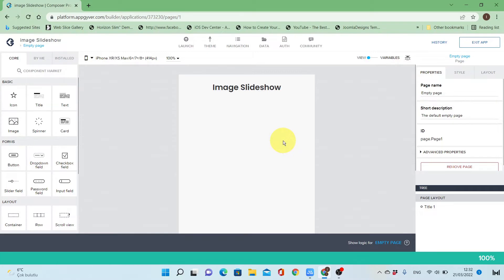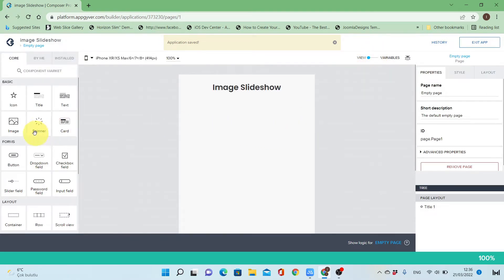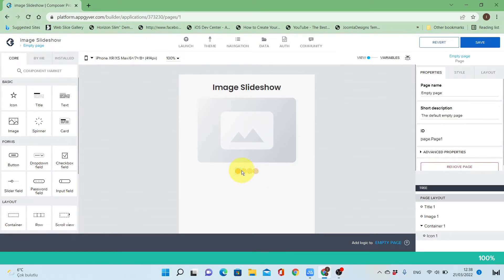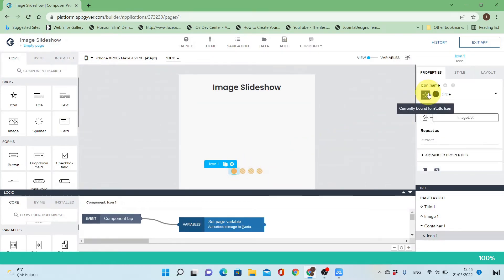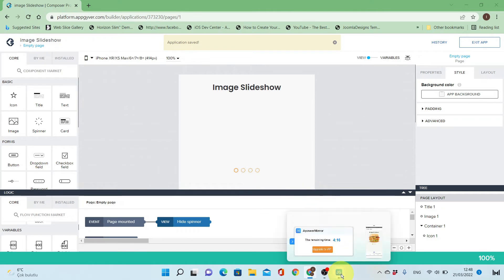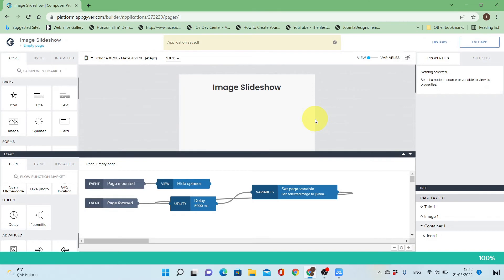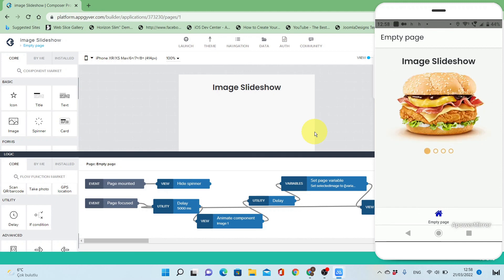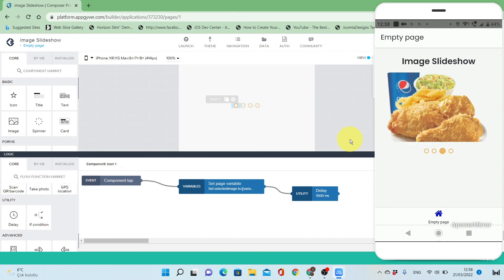SAP Build Apps (Appgyver) Tutorial: making image slideshow in SAP Build Apps (Appgyver)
In this tutorial we will make a nice image slideshow in SAP Build Apps (Appgyver) just in 15 minutes.